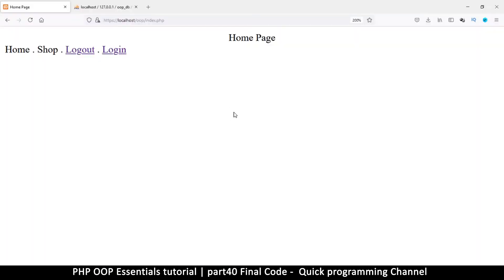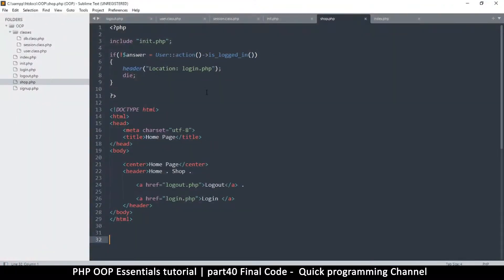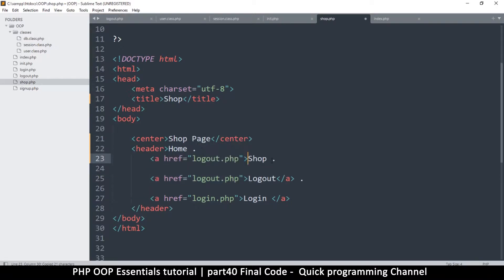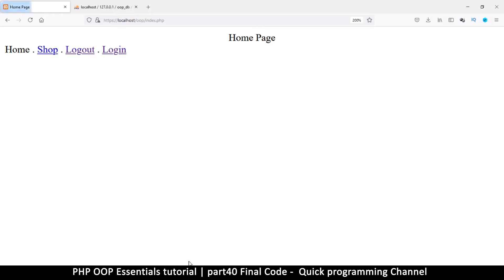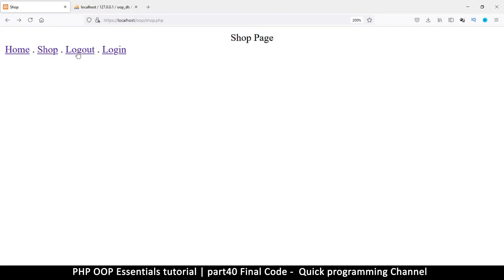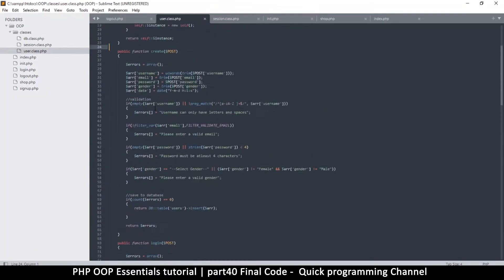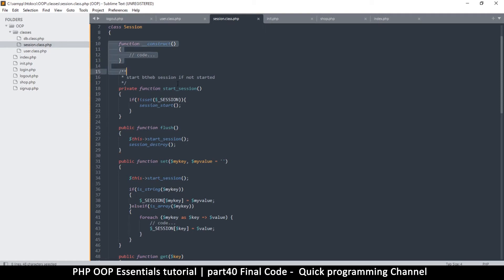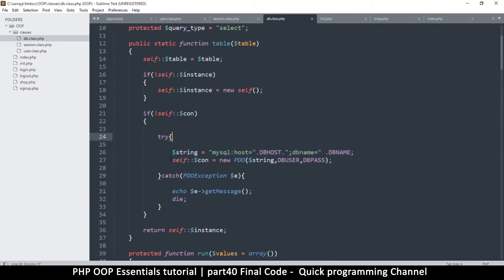#40 PHP Object Oriented Programming Basics - OOP | Final code | Quick programming tutorial